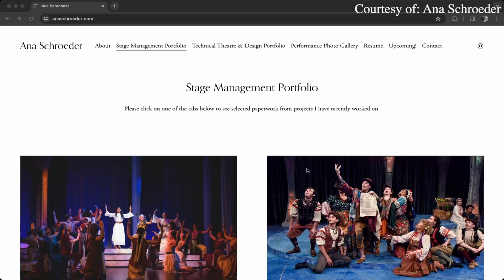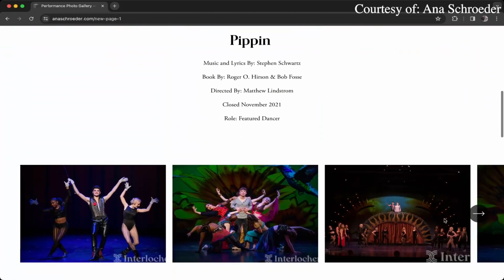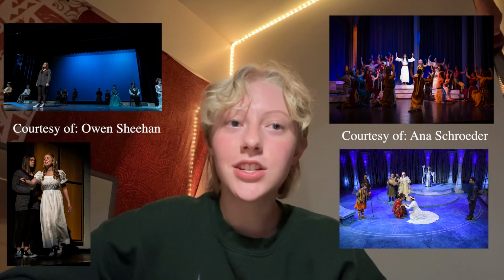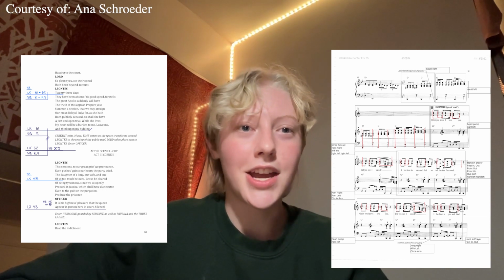Creating a Theatre Design and Production Portfolio for College | Tech Theatre Portfolio Series Pt. 6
Part 6 in an informational series on technical theatre/ theatre design and production admissions from the Anti-Racist and Equitable Theatre Practices class at Carnegie Mellon University School of Drama. Information on stage management portfolios, theatre design portfolios, and theatre school admission interviews. Please take all information in the context of this being a class final.

Writing/On-Camera: Ana Schroeder
Editing/Uploading: Owen Sheehan